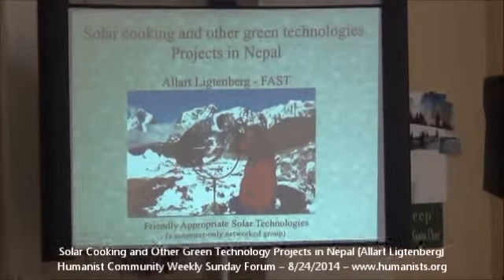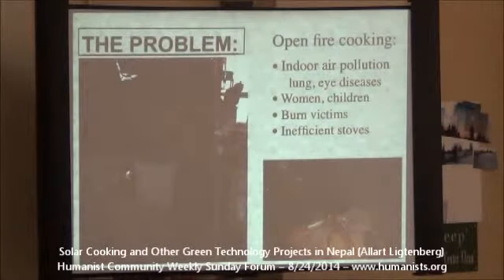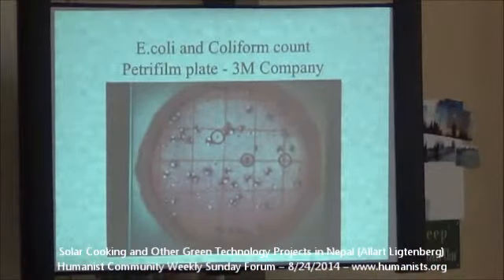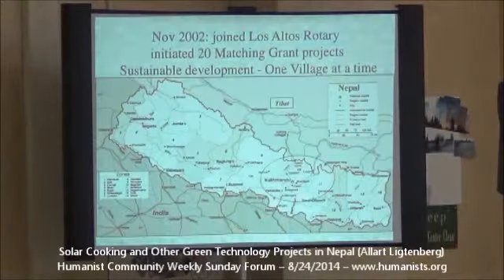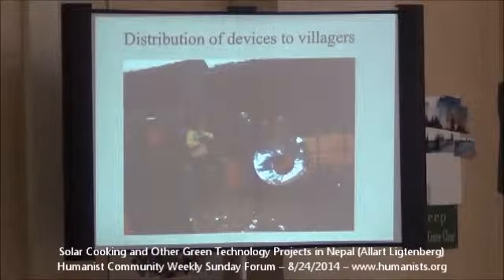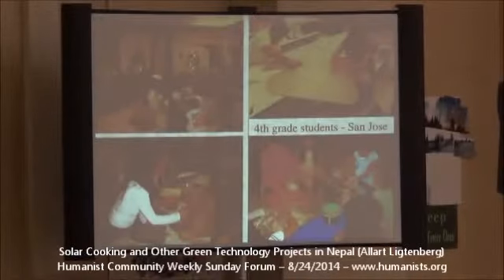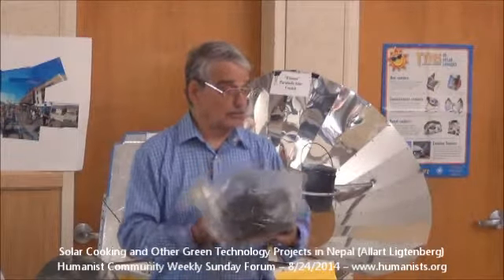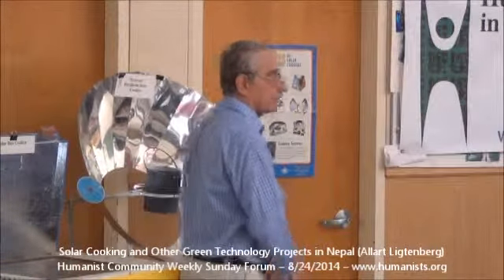Humanist Community Forum (2014-08-24): Solar Cooking and Other Green Technology Projects in Nepal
In 1992, Allart Ligtenberg retired early from his Hewlett-Packard engineering manager’s job to follow his dream of disseminating solar cooking/water pasteurization and renewable energy in developing countries in order to improve health, the environment, and reduce poverty. Allart started long-term solar cooking programs in Nepal, and each year he spends 2-3 months in Nepal to follow up on these programs. Come hear Allart discuss his many wonderful green technology efforts.